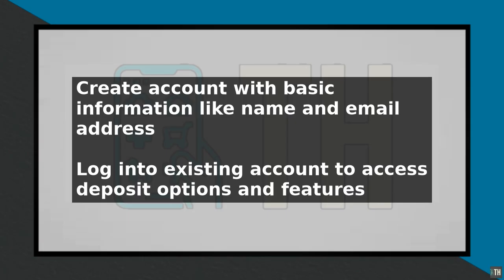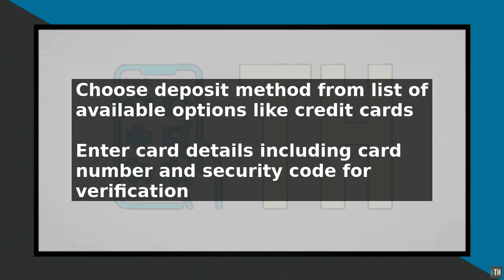How To Make A Deposit Bovada (2025)